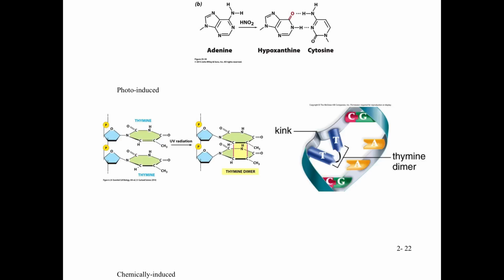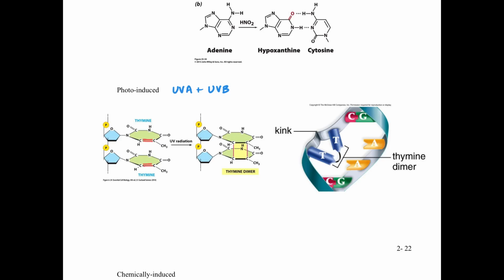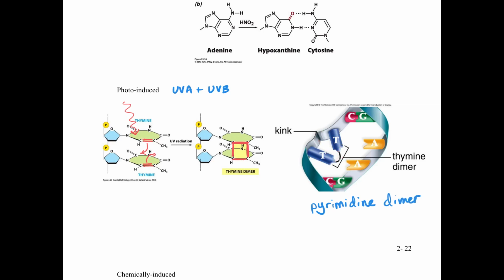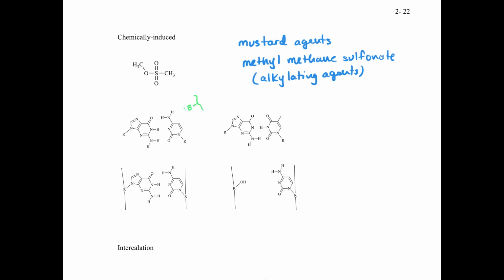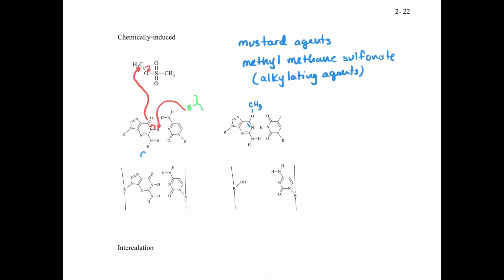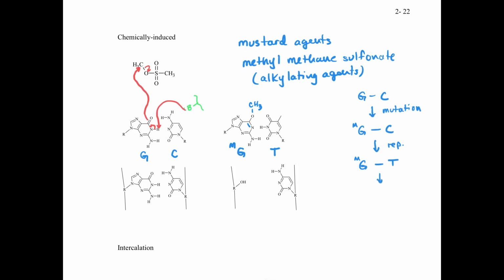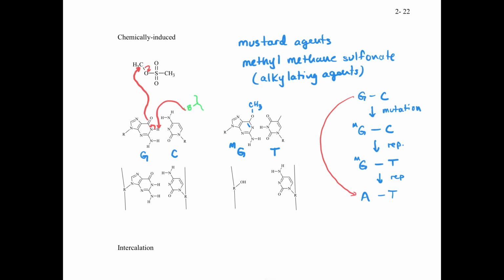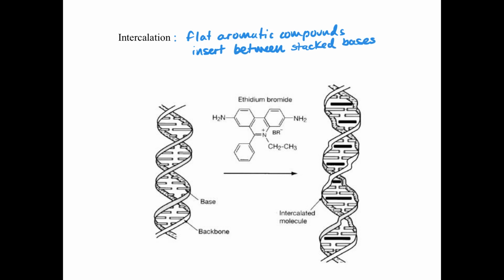D Mutagenesis 2 230302